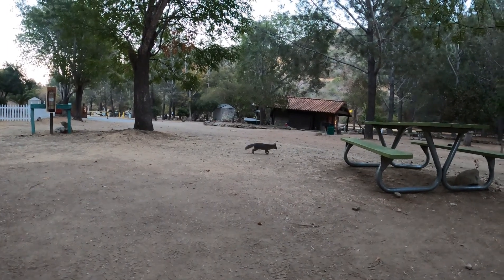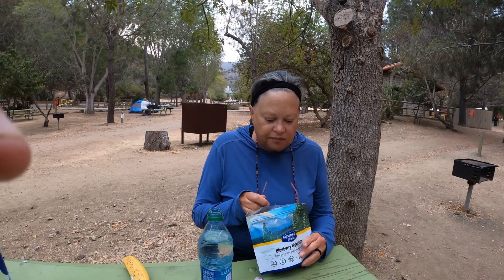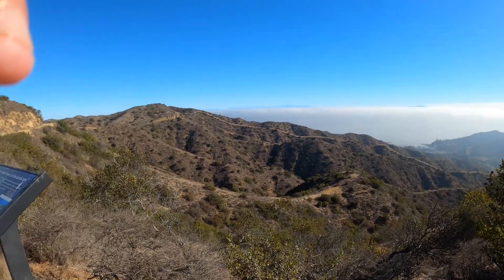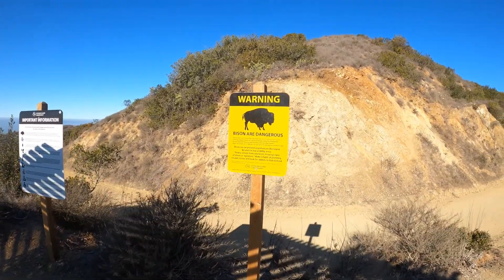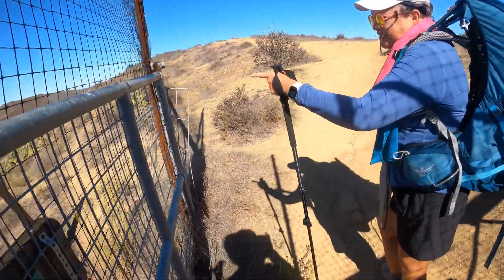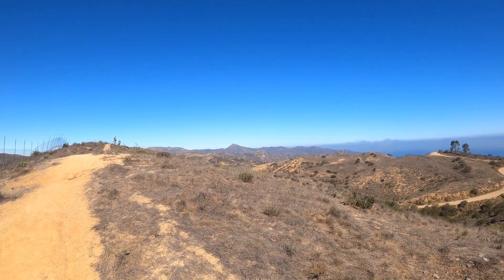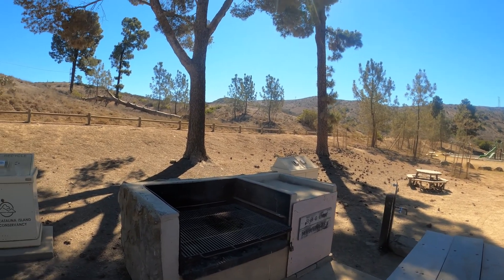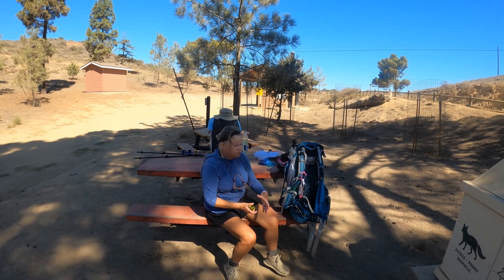Trans Catalina Trail Day 1 Hermit Gulch to Blackjack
Follow our hike from Hermit Gulch campground to Blackjack campground, 9.2 miles.